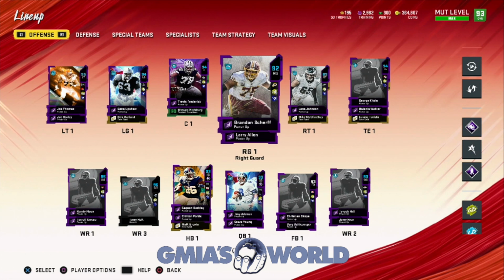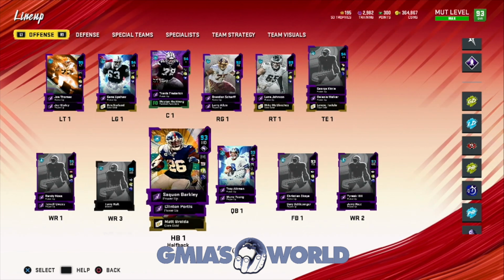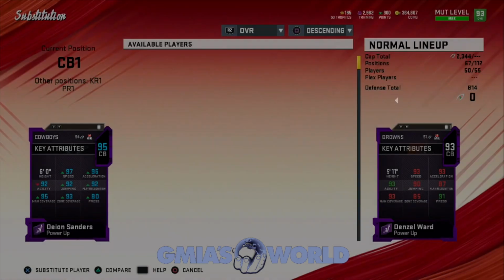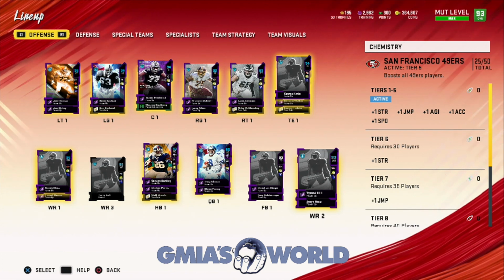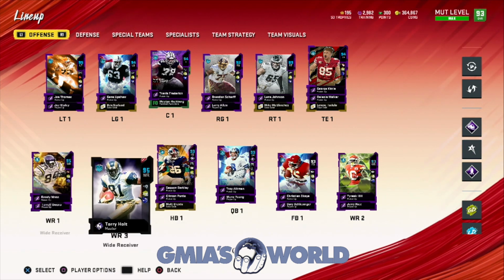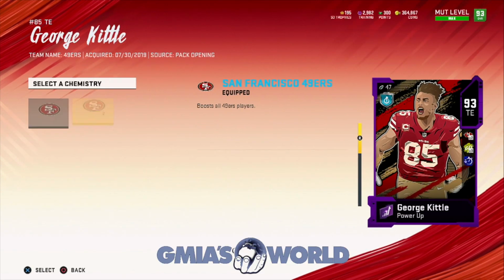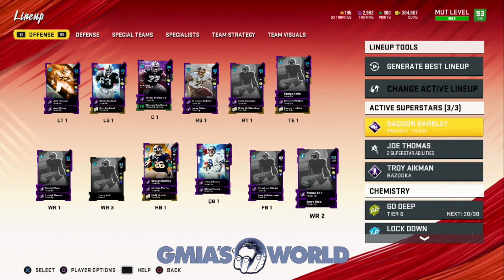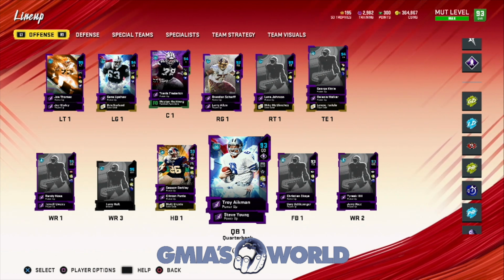WHAT THEME TEAM IS THE EASIEST TO CREATE? BEST THEME TEAM IN MUT 20! Madden 20 Ultimate Team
How to create the best theme team in Madden 20 Ultimate Team! Easy method!